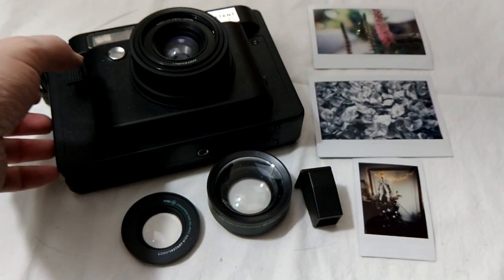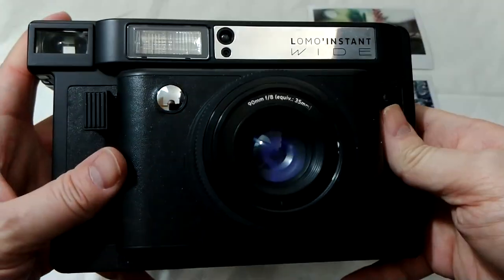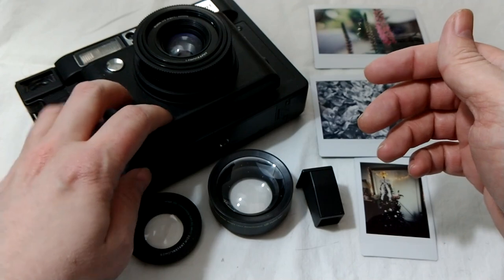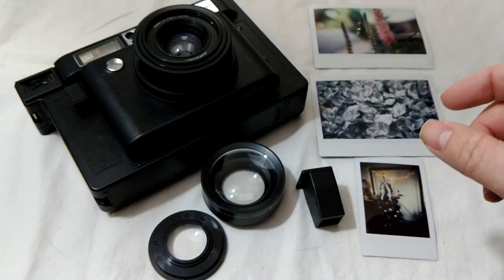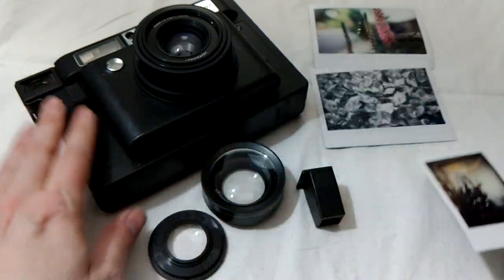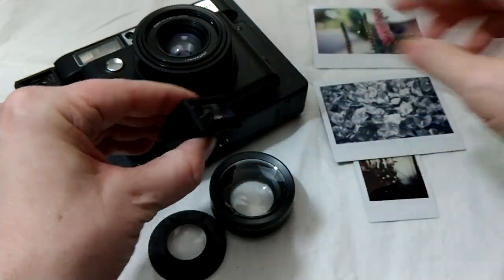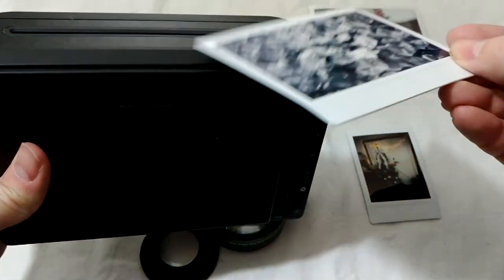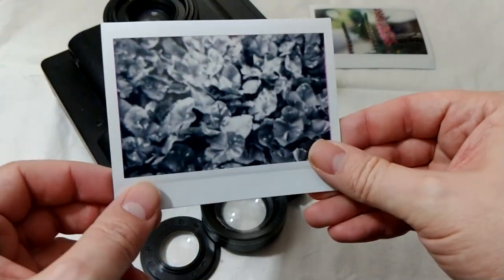Quick Look at My Lomo'Instant Wide Camera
The Lomo'Instant Wide by Lomography that shoots Fuji Instax Wide instant film. Part of a series of videos showing off my cameras and ramping up to my photo projects.